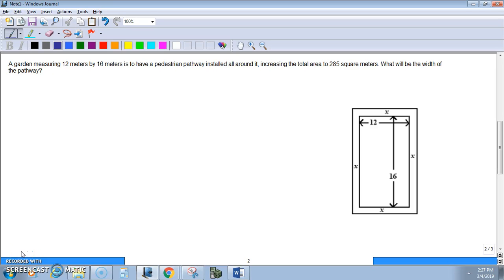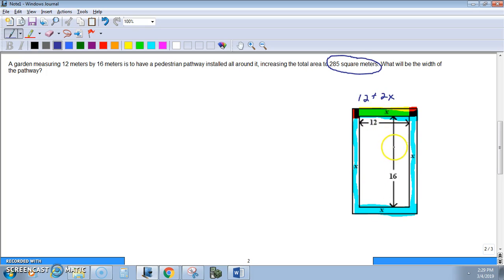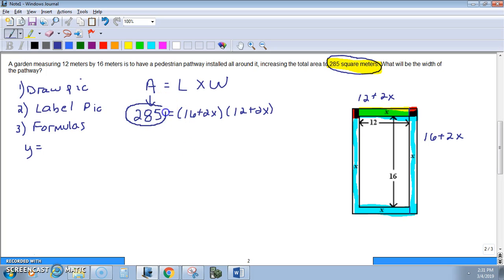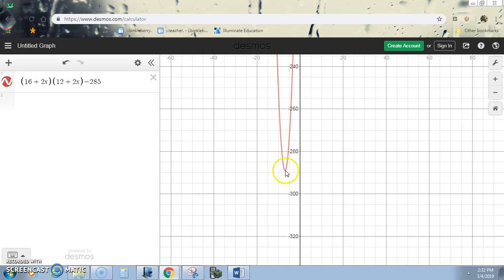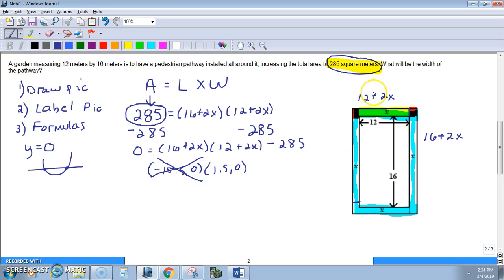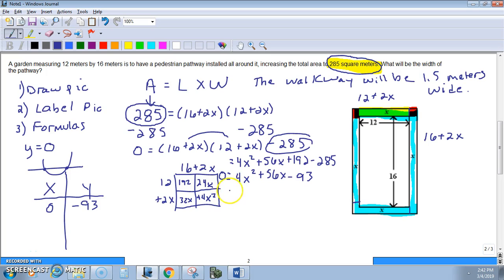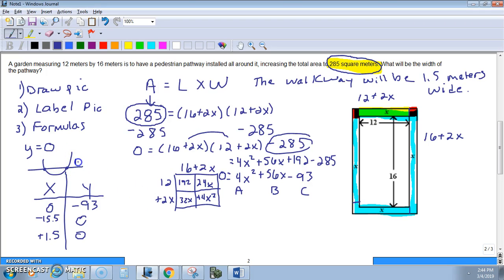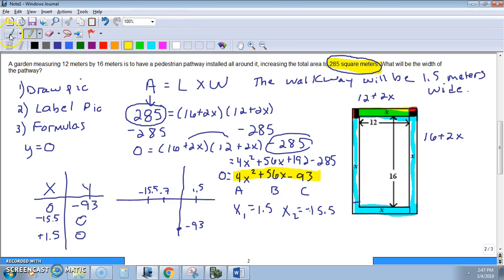Situation to all INT2 U5